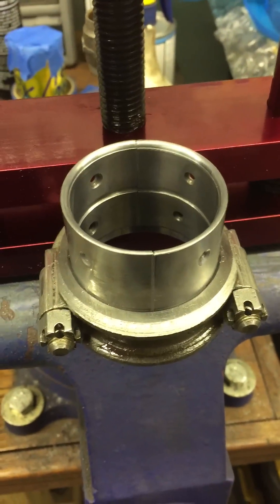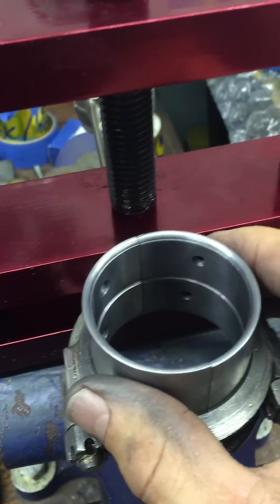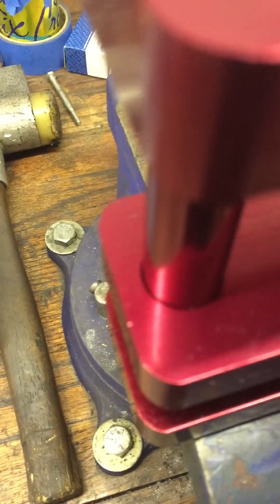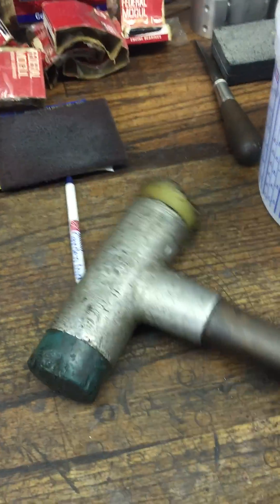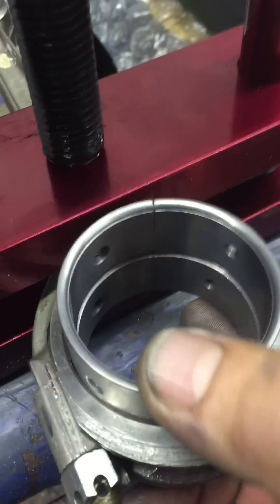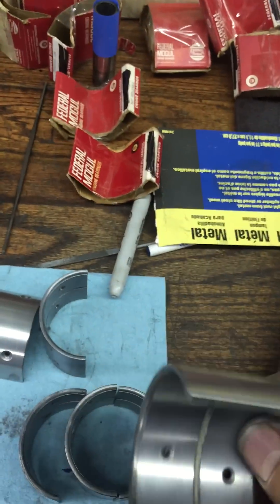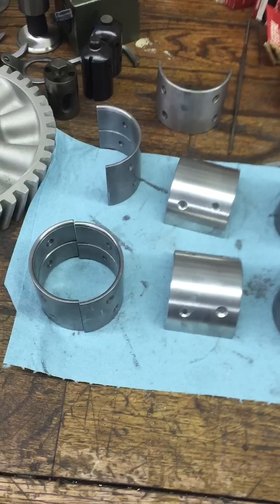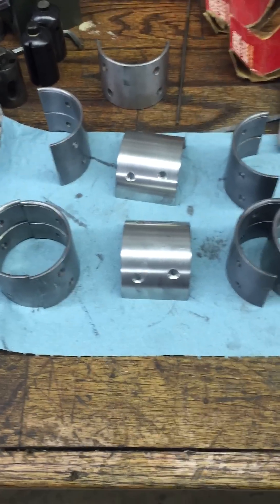Flathead Ford 21A - Full Floating Rod Bearing Sizing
This is a very short video that shows how a full-floating Flathead Ford rod bearing should be setup to correctly 'float' on both the rod and crankshaft journal.   The rod shown is a 21A rod from a 1942 221 cubic inch engine - being used in a 4 1/8" stroker engine.